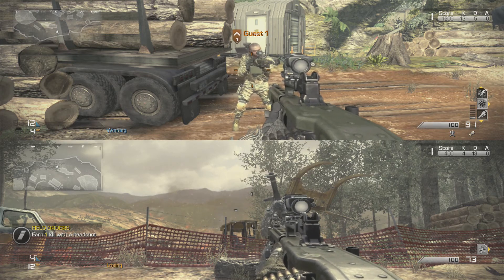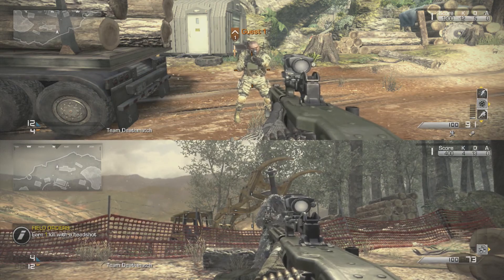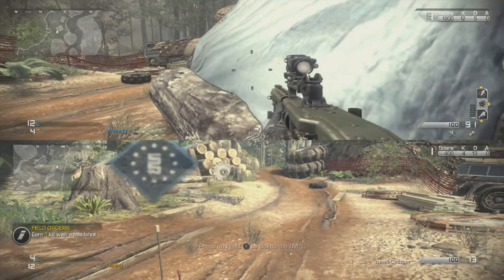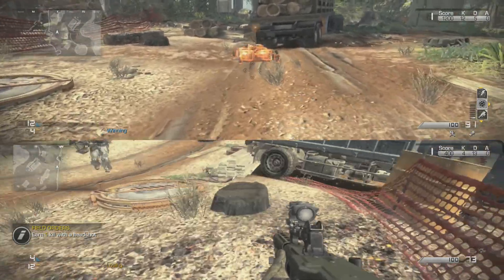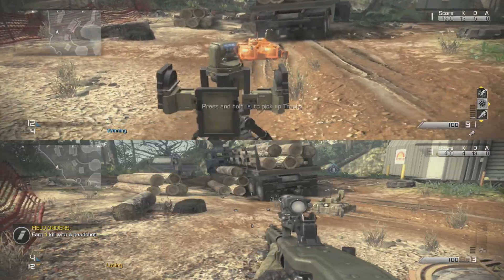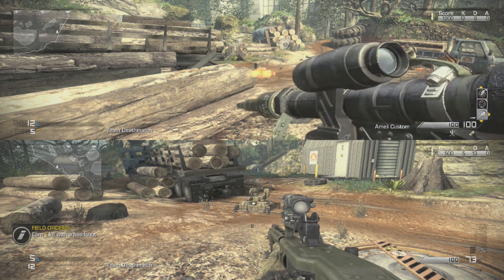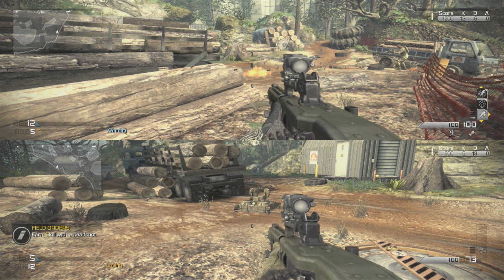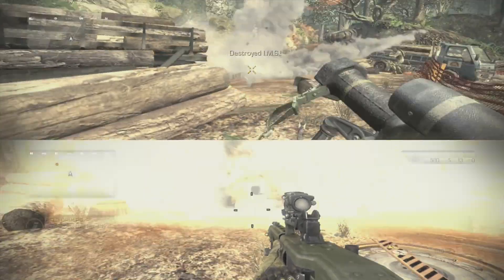CoD Ghosts U E D I.M.S.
In this video I have hidden an image of the Deathly Hallows (a triangle with a line and circle in it). This is Sand Dragon Gaming signing off. See you later!